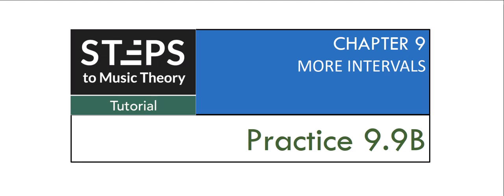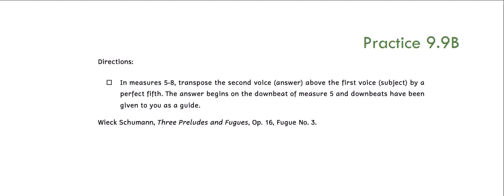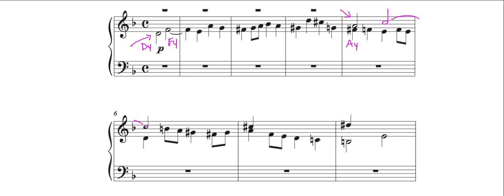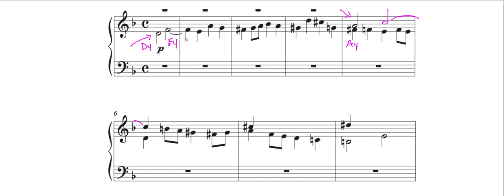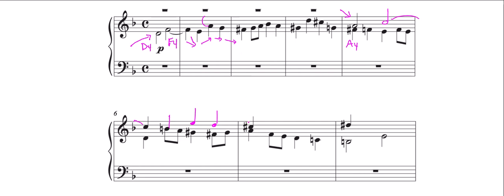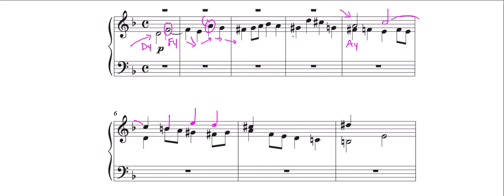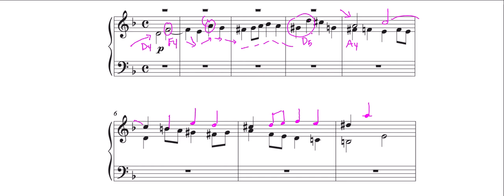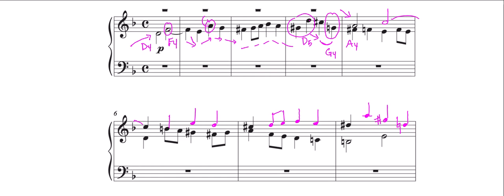Practice 9.9B. Writing a fugal answer based on intervallic transposition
Directions:
In measures 5-8, transpose the second voice (answer) above the first voice (subject) by a perfect fifth. The answer begins on the downbeat of measure 5 and downbeats have been given to you as a guide.